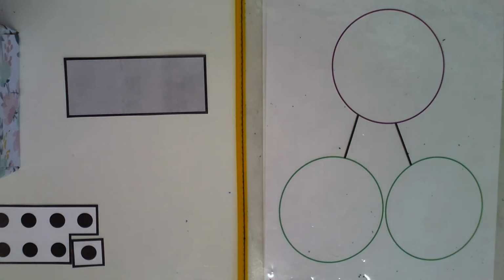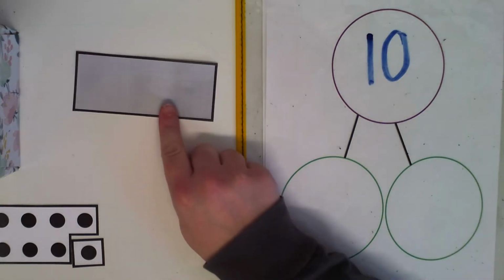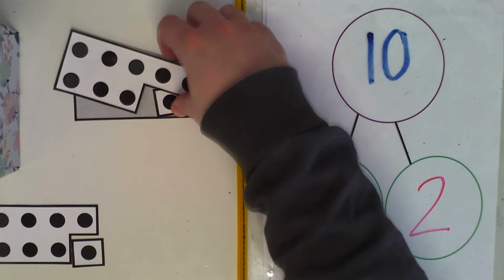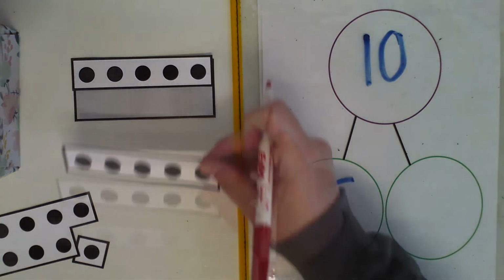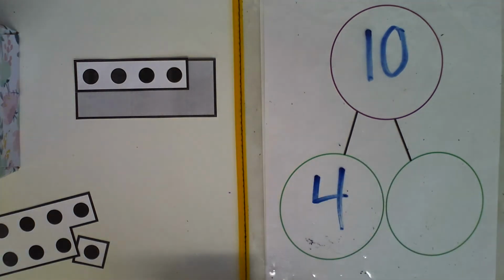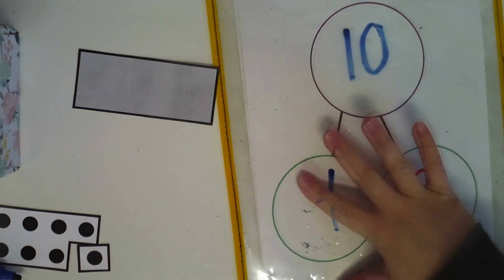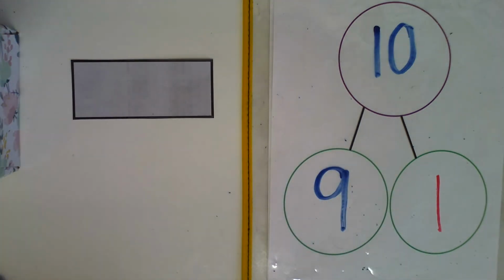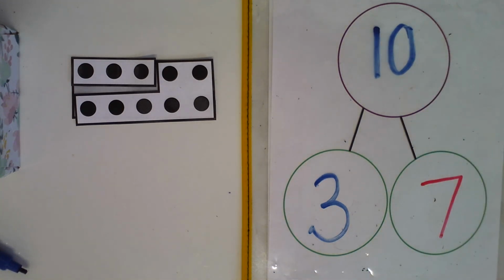Math- Tuesday March 23 Fluency